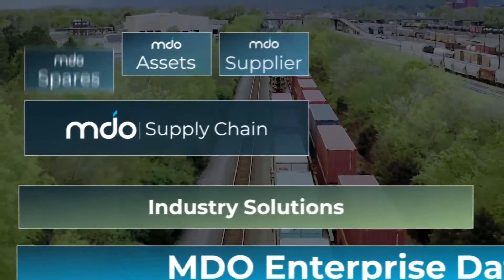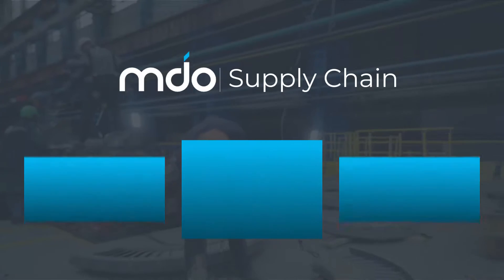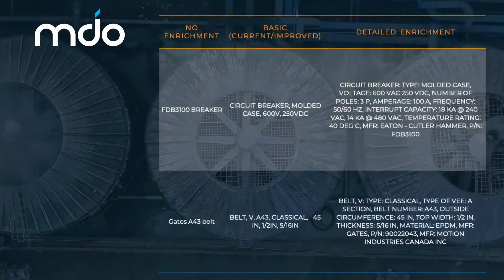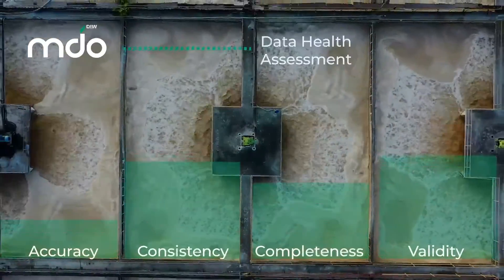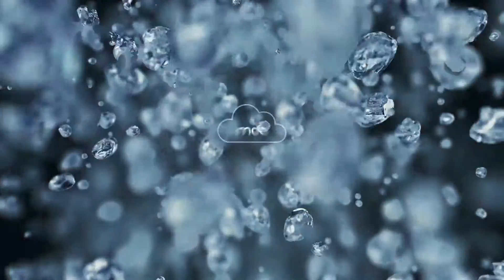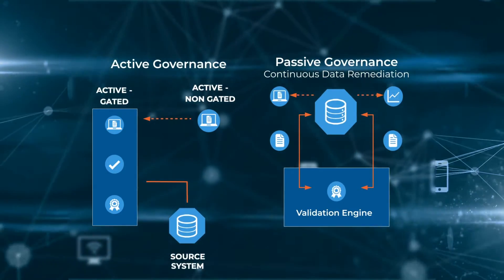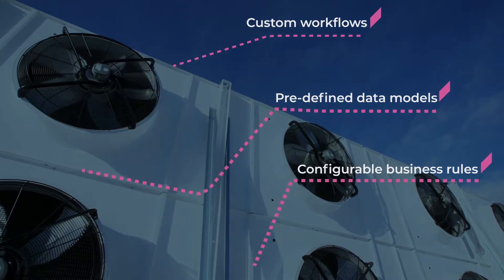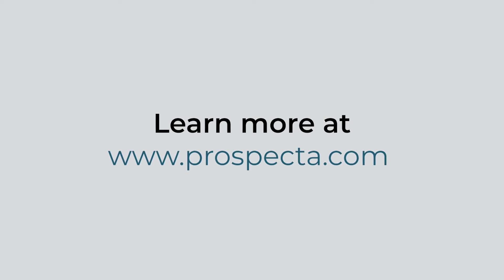Introduction to Prospecta MDO (Master Data Online)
Prospecta’s Master Data Online (MDO) delivers trustworthy and reliable data to business users by mediating, managing and governing core master data shared by multiple master data domains. Available both on cloud and enterprise models MDO has the ability to integrate with SAP, Salesforce, Microsoft and other leading enterprise solutions.

for details.